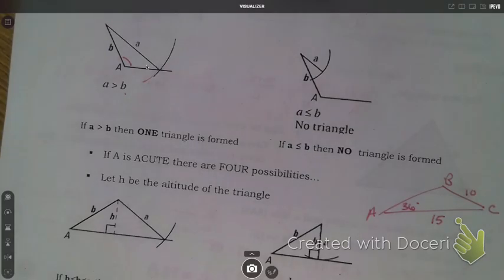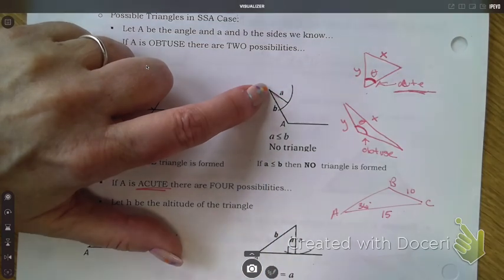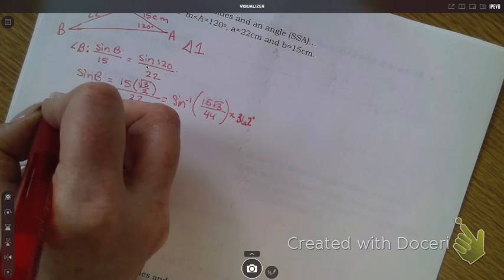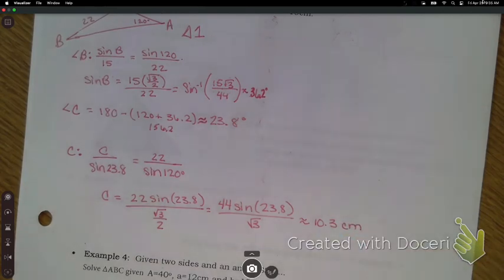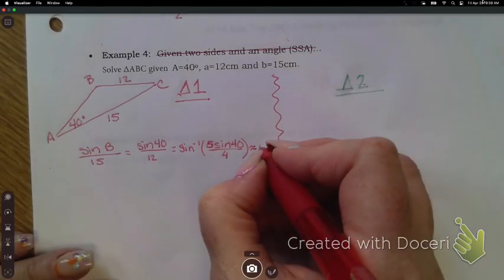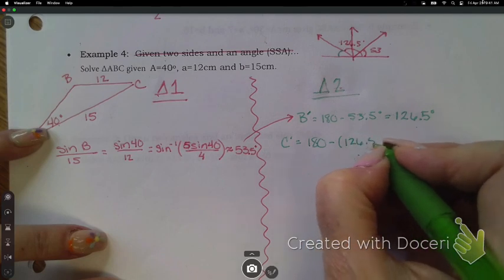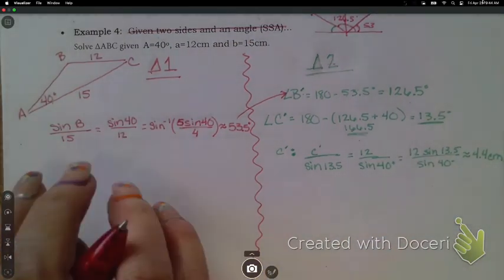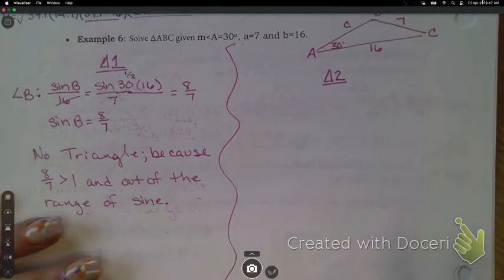PreCalc 6.1 (4/29/22)